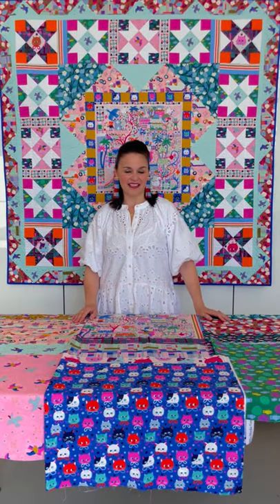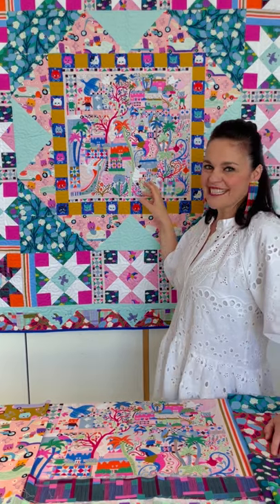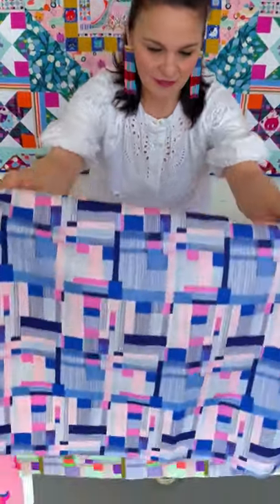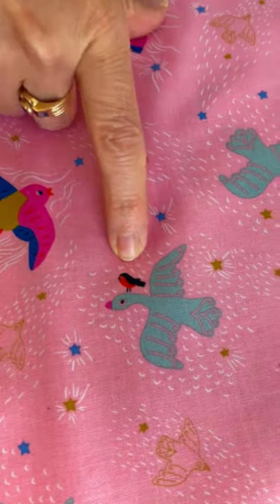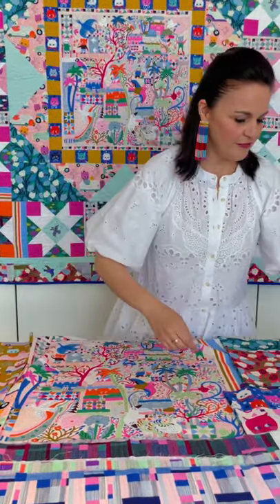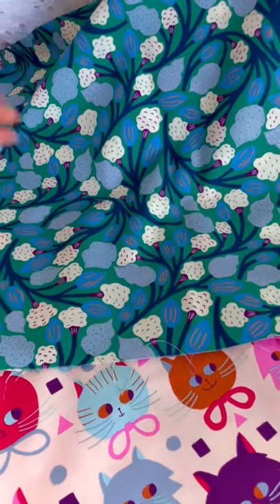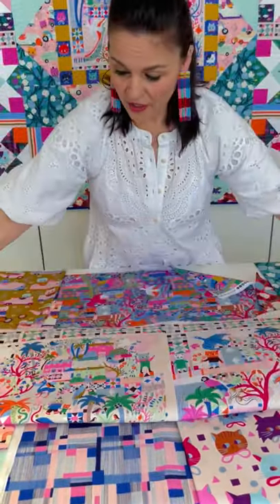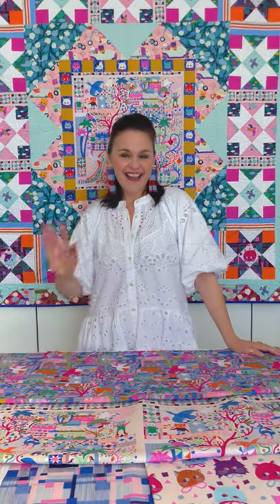Anna Maria presents Just Kitten Around by Monika Forsberg for Conservatory Craft